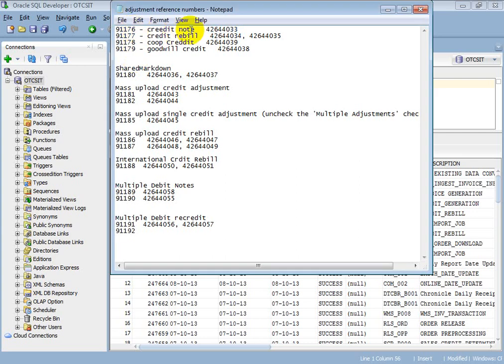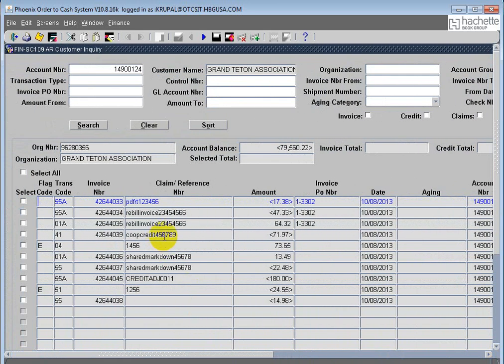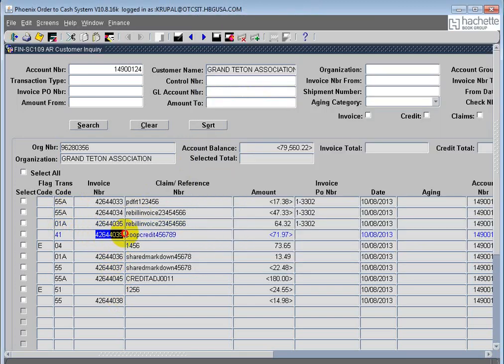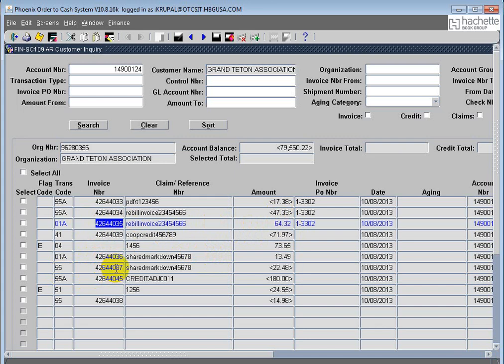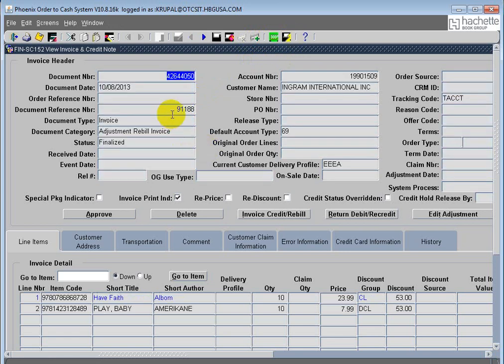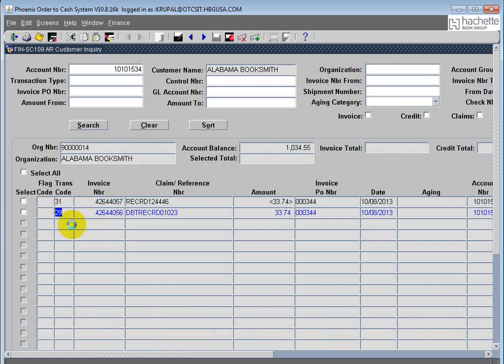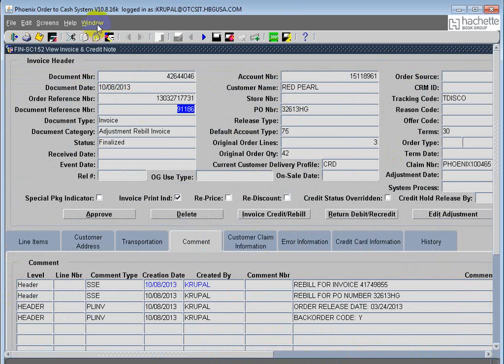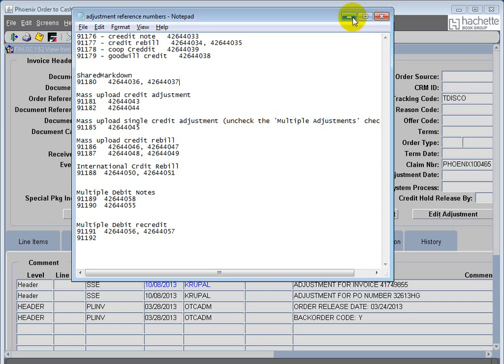Invoice Adjustment 3 2013 10 08